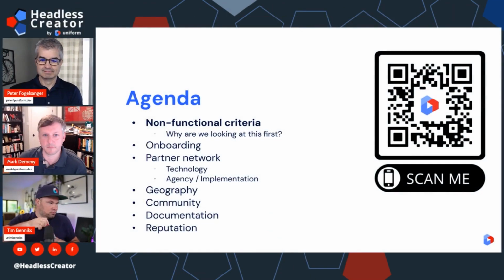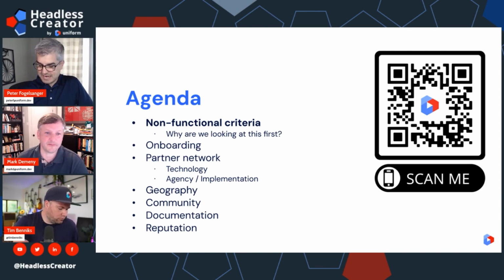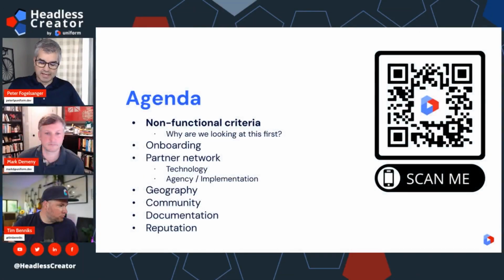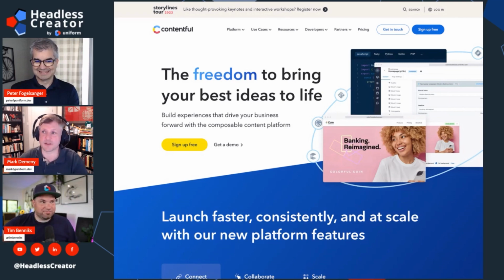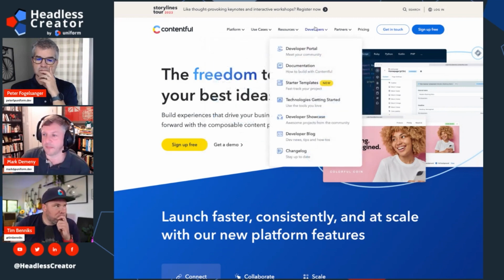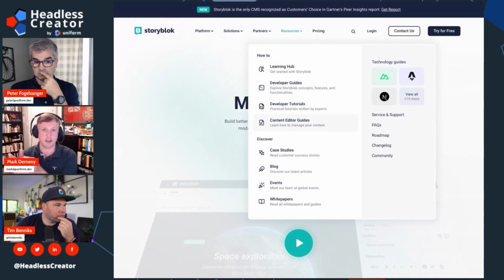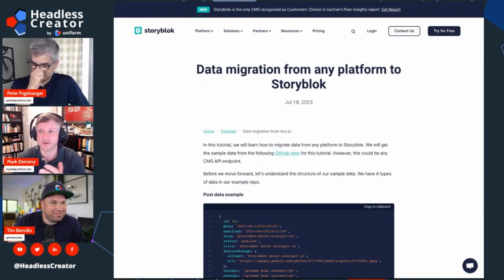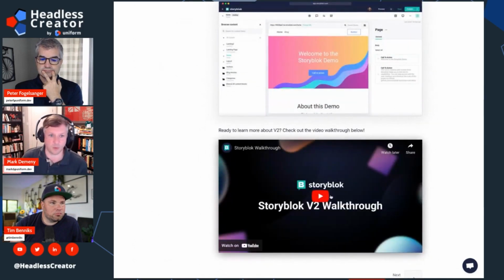HECV Lesson 2: Evaluating Composable Vendors Based on Non-Functional Criteria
We'll talk about some of the most important non-functional criteria such as evaluation of onboarding and operational process (how easy to get an instance and start playing) , partner network, geographical footprint, community, documentation and reputation.

How to Evaluate CMS Vendors

Uniform System Inc.